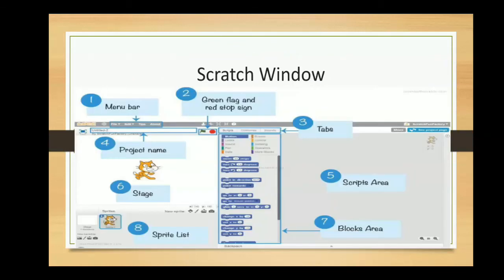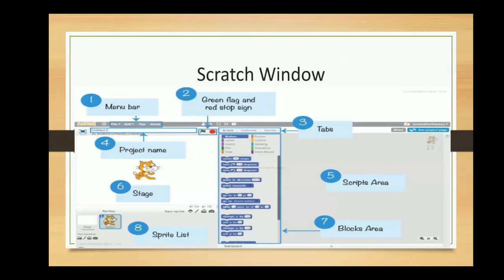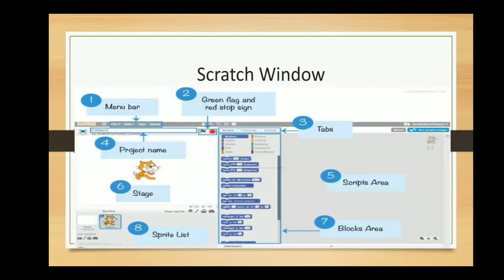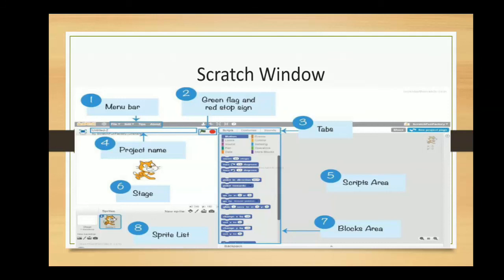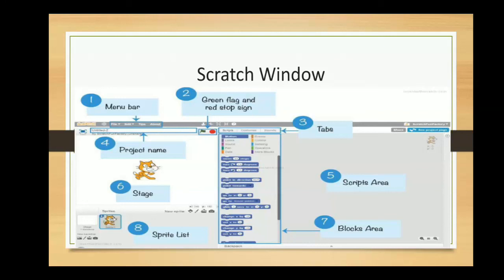Class - 3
Ch - 8 Scratch